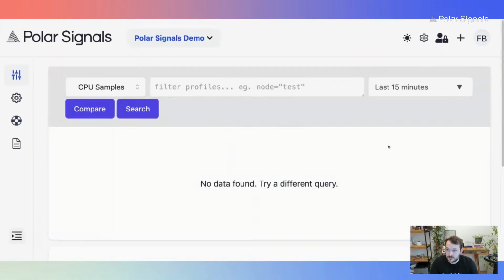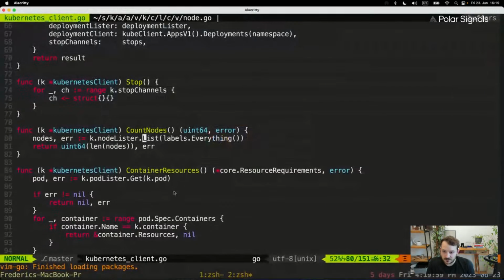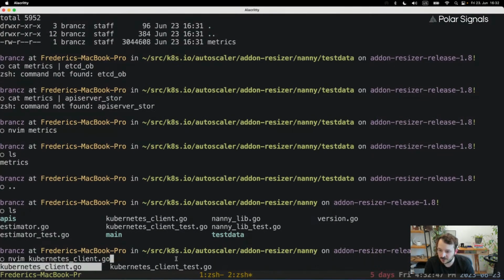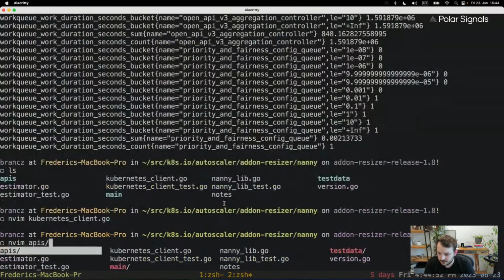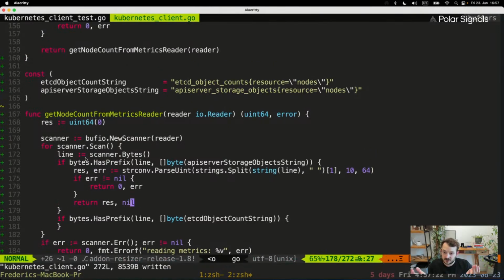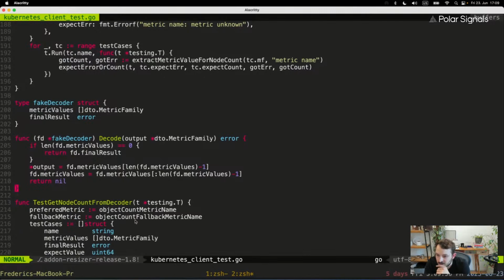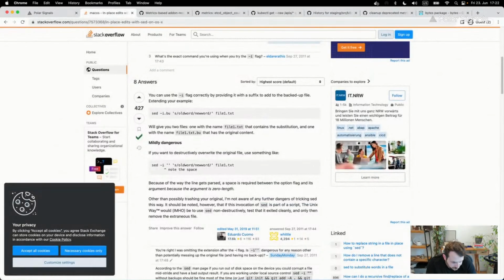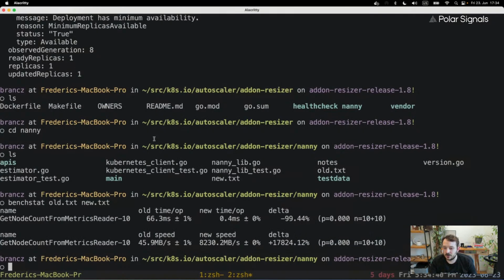Let's Profile: Kubernetes Metrics Server! (Episode 9)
Today we'll be looking at optimizing CPU for Kubernetes metrics-server. We've had reports that CPU usage in new GKE clusters is unexpectedly high, so let's see if we can fix that.

Polar Signals Continuous Profiling allows you to get a full picture of how your app performs in production down to the line number.